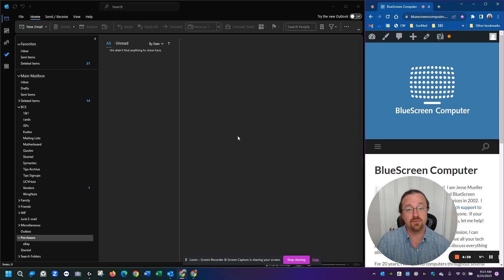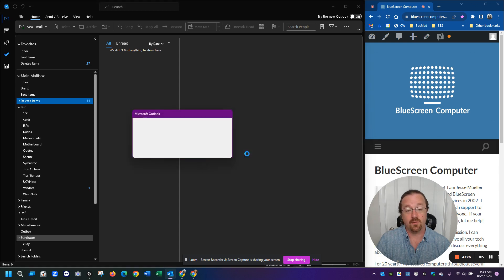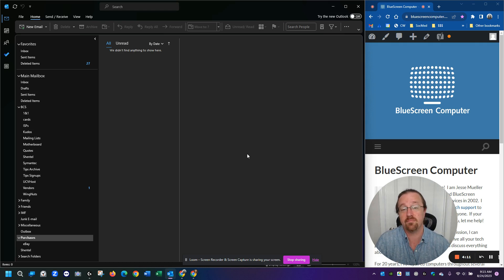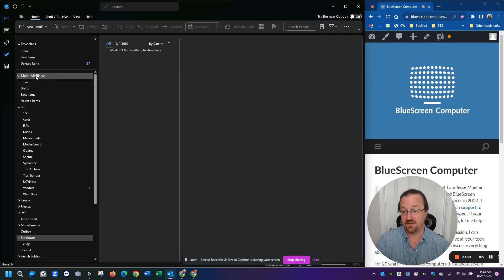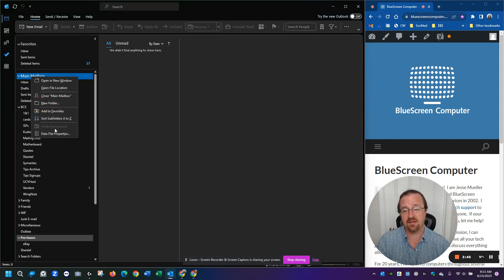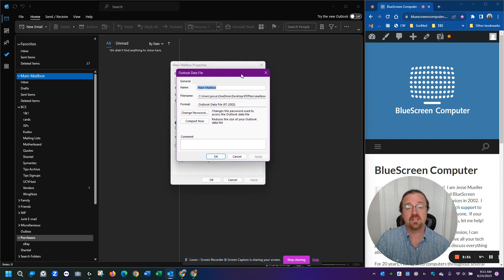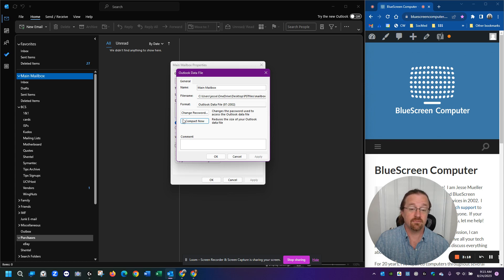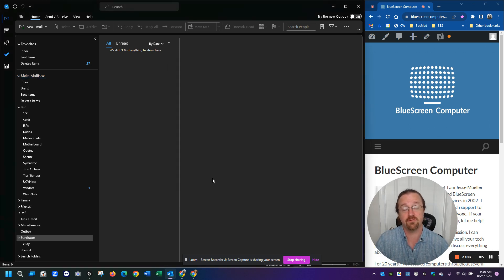Outlook PST File Size - Decrease it with These Steps!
If you use Outlook and have been saving a ton of email, you may someday need to use this tactic in sizing down your storage file(s).